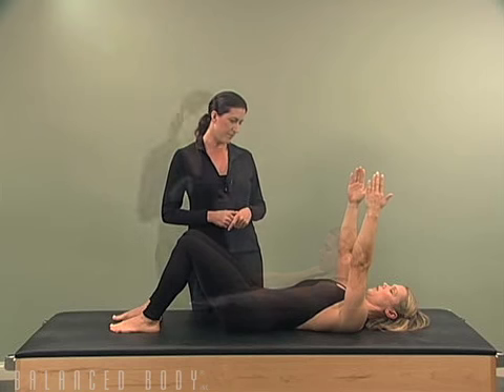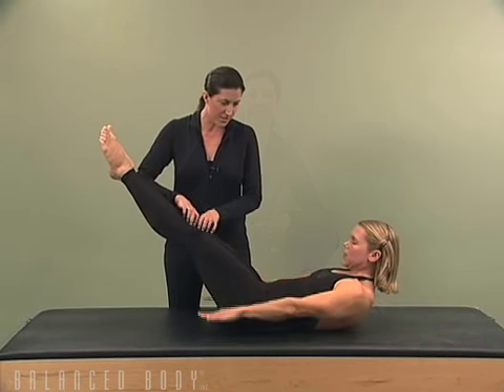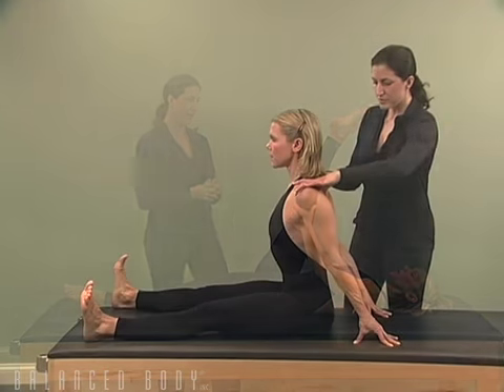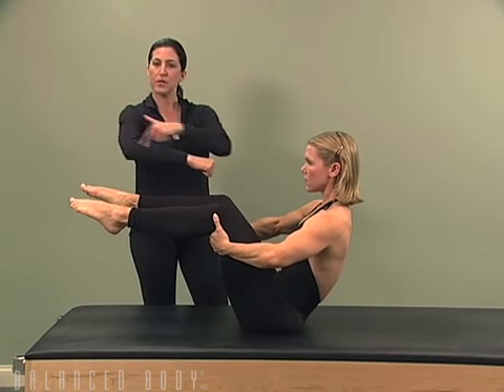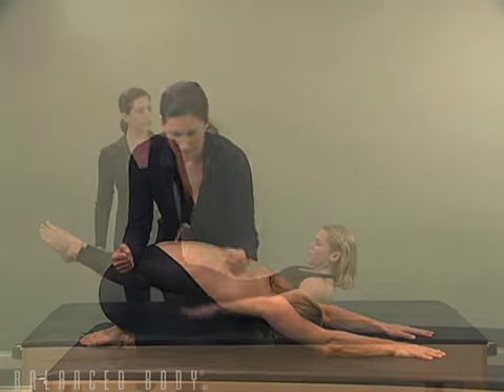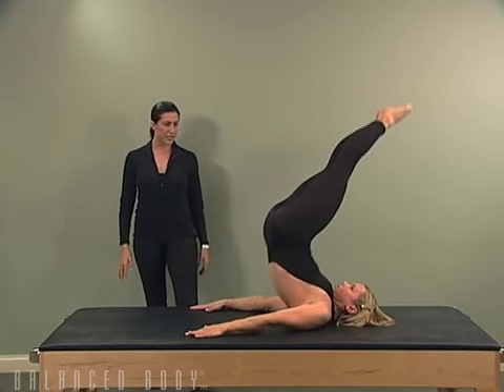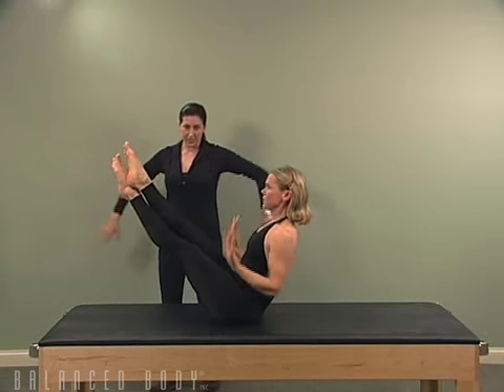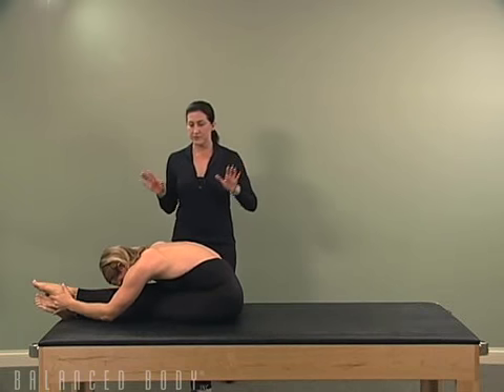Jennifer Kries Master Trainer Series - Mat : DVD Sample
Be a virtual student at one of Jennifer Kries' popular instructor training classes. Learn new techniques to make you a better teacher. This extraordinary tool covers key principles, movement study, and execution. With 3 hours of material, see Joseph Pilates entire mat syllabus demonstrated first at a Beginner level, then Intermediate, and ending in Advanced. Includes a section on integrating the Magic Circle and sculpting into your mat workouts. Great for the Pilates instructor, with tips for unique cueing and stretching, and equally great for the advanced Pilates enthusiast to deepen the understanding of the practice. (Total run time: 3 hr.)